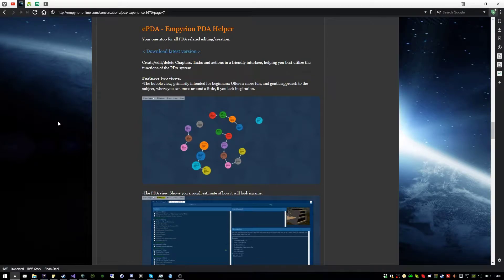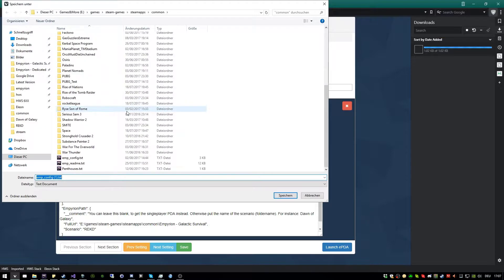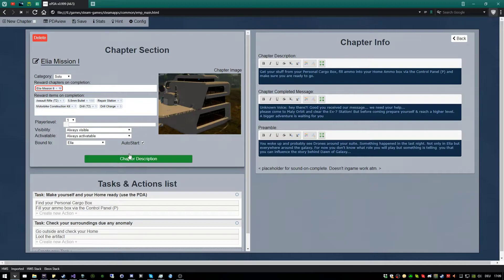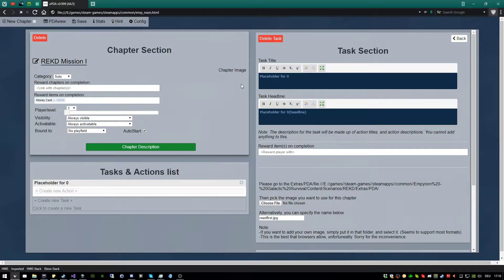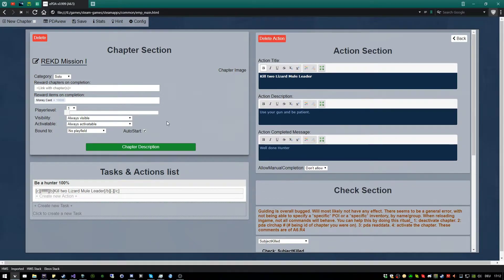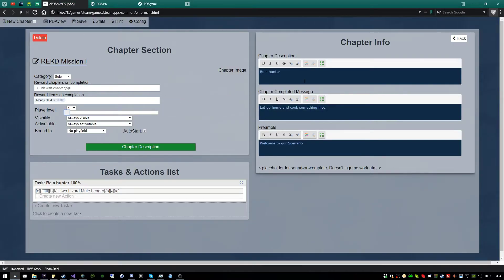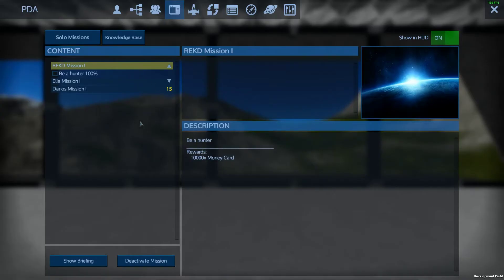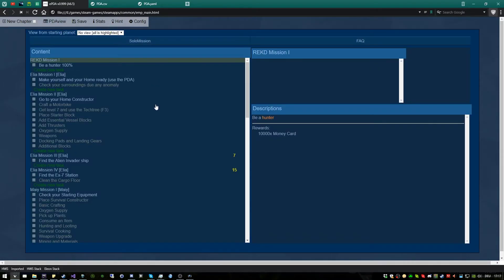Empyrion Tool: ePDA | Walkthrough and Tutorial | REKD | Empyrion Galactic Survival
Hey everyone,

Exacute created a super awesome tool for the PDA in Empyrion.
Everything you did before in the editor can now be done via this tool (+ some smart improvements).

Check it out and let us know if you need any help.

RexXxuS

P.S.: sorry for the lightsaber sound disruptions.
P.P.S.: Make sure to put the emp_main.html one path above the game root folder. So Common for example.